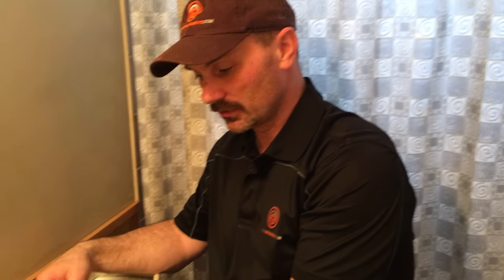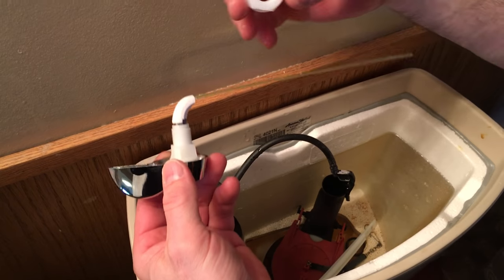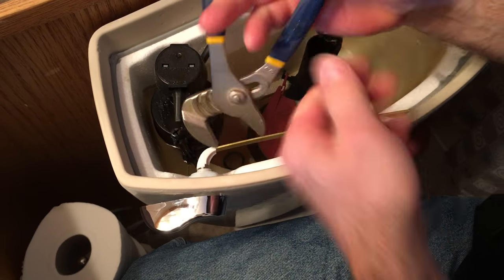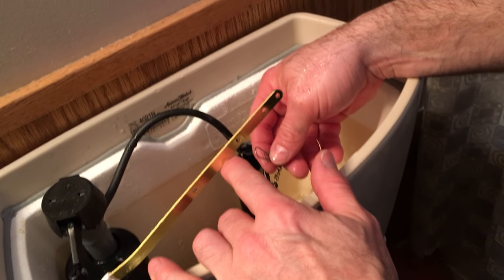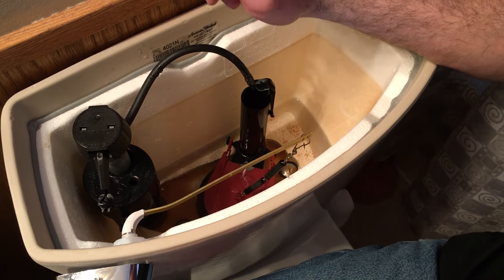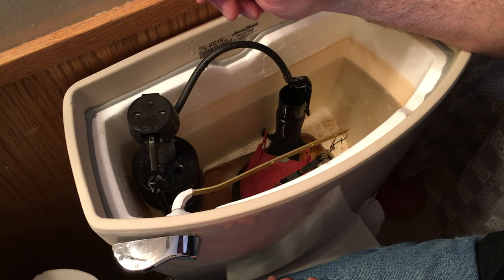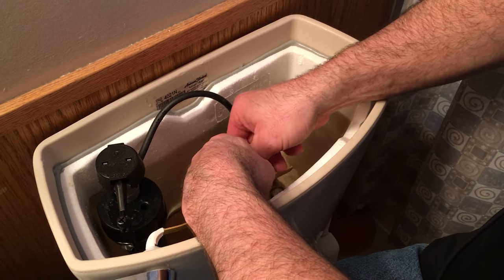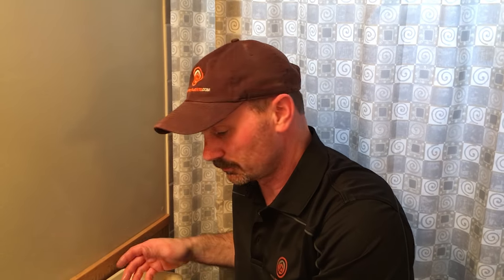How To Replace A Toilet Flush Lever (Handle)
shows you how to replace the flush lever or handle on a toilet.